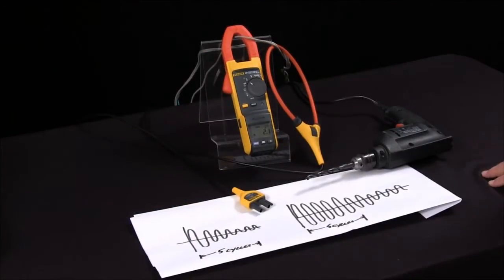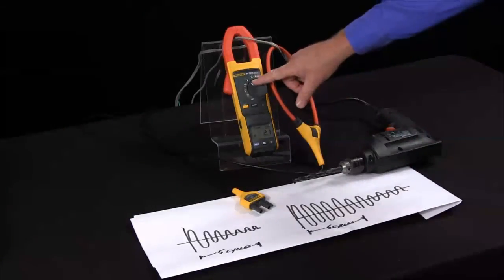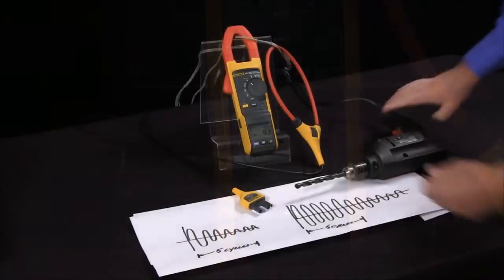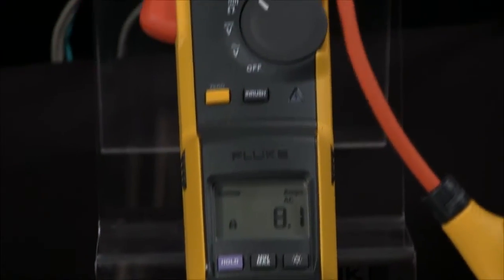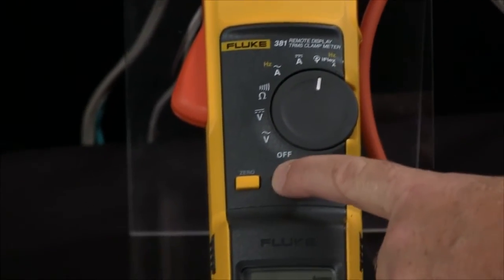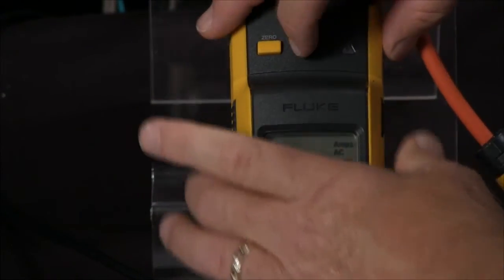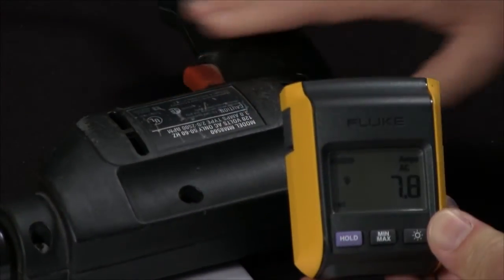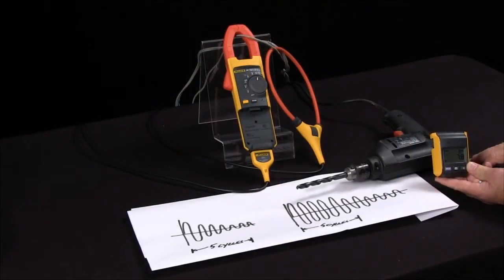How to Measure Inrush Current With Fluke 381 Remote Display True-RMS AC/DC Clamp Meter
In this video, learn how to measure in-rush current with the Fluke 381 Remote Display True-RMS AC/DC Clamp Meter.

How to measure in-rush current with the Fluke 381:

1. Turn the knob on the Fluke 381 to amps
2. press the INRUSH button

Now one technician can do jobs that would otherwise require two people. Clamp the Fluke 381 around a conductor, remove the display and walk across the room to operate controls or remove protective equipment, all while watching real-time readings.

The iFlex® Flexible Current Probe (included) expands the measurement range to 2500 A AC while providing increased display flexibility. With a cord that runs 6 feet, you can finally measure those tight spaces, awkward sized conductors and disorganized wires.

Some key features include:

• Wireless technology allows the display to be carried up to 30 ft. away from the point of measurement for added flexibility without interference with measurement accuracy

• The removable magnetic display can be conveniently mounted where it is easily seen

• Integrated low pass filter and state-of-the-art signal processing allows for use in noisy electrical environments while providing stable readings

• Proprietary inrush measurement technology to filter out noise and capture motor starting current exactly as the circuit protection sees it

• Radio transmitter automatically sets the correct measurement range so you do not need to change the switch positions while taking a measurement

For more information about the Fluke 381 Remote Display True-RMS AC/DC Clamp Meter with iFlex®, visit the Fluke